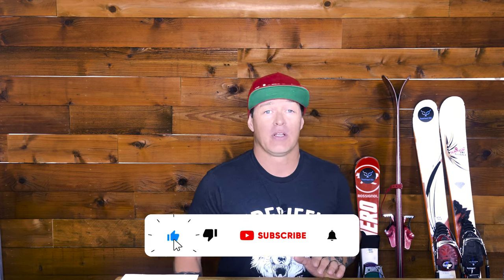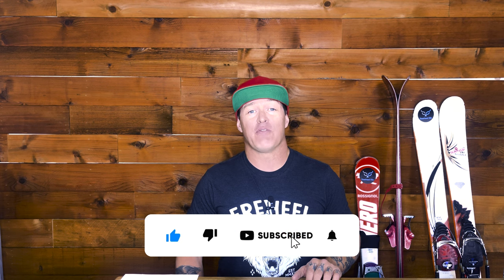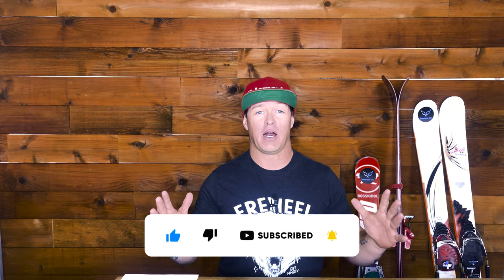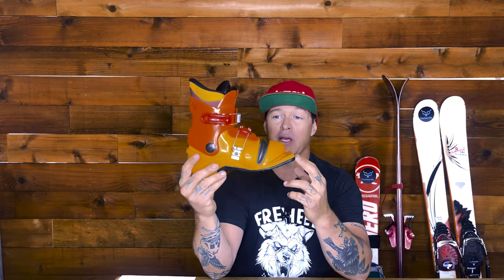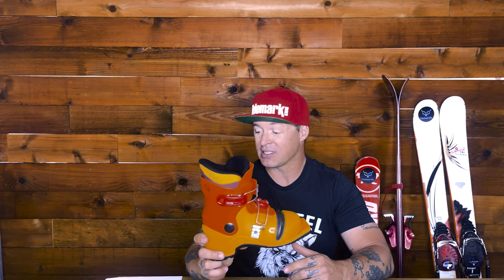Everything About Kids Telemark Ski Setups | Boots, Bindings, & Skis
Have you ever wondered how to put a kids Telemark ski setup together? This video answers all of your questions about what gear is available, what works, sizing, and more.

Josh Madsen is the Owner of Freeheel Life, a dedicated Telemark brand with it's own retail shop in Salt Lake City, UT. He's coached several kids Telemark programs and clinics during his 30 years of Telemark skiing.